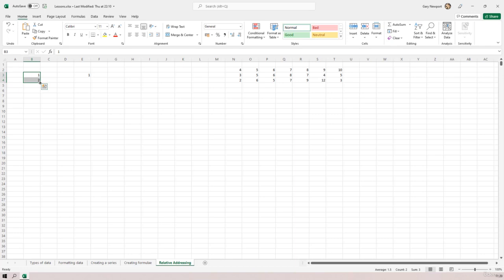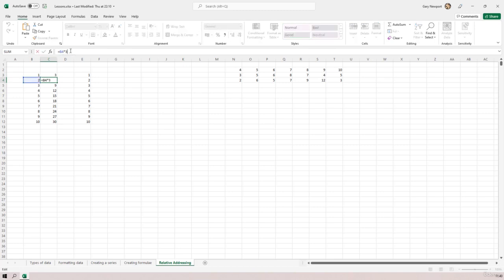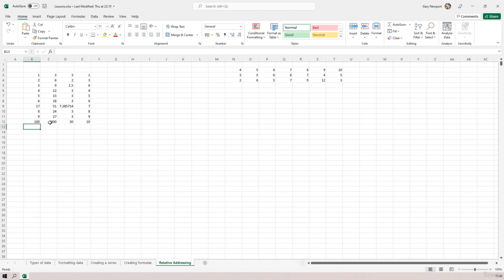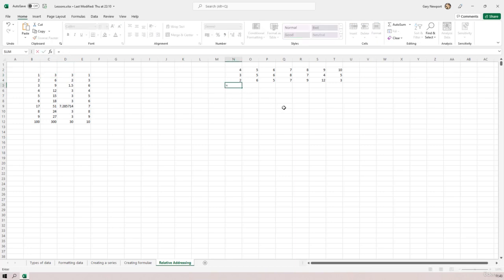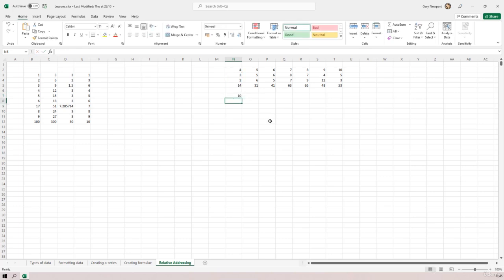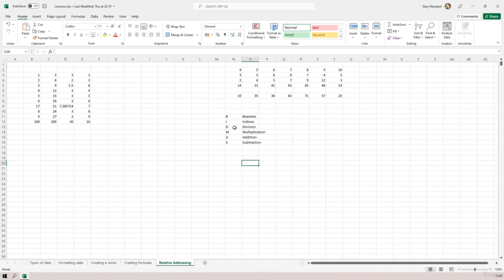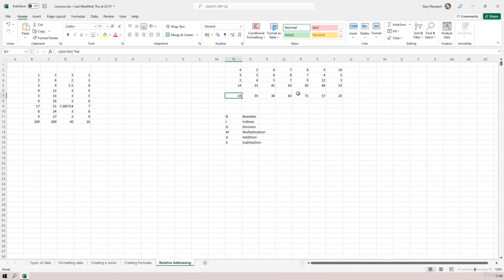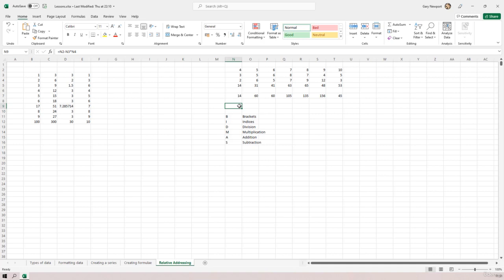Excel Mastery: Formulae and Autofill Relative Addressing